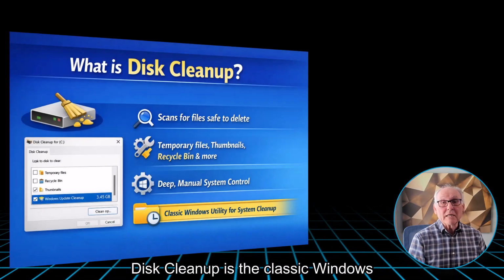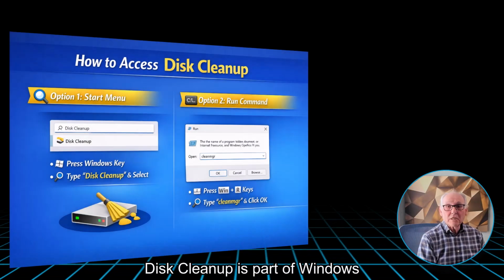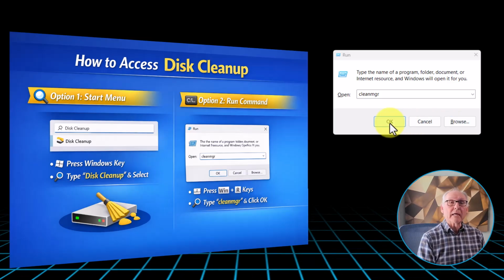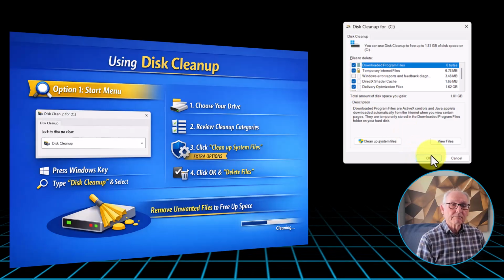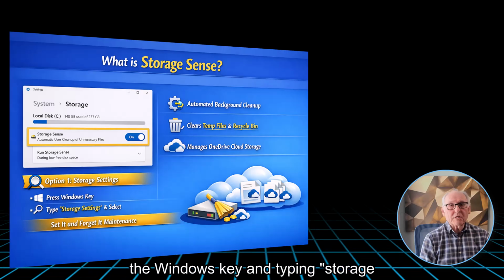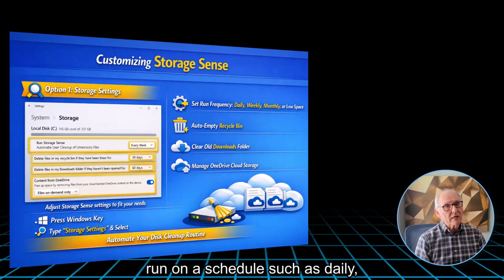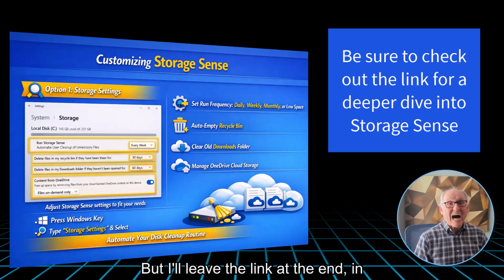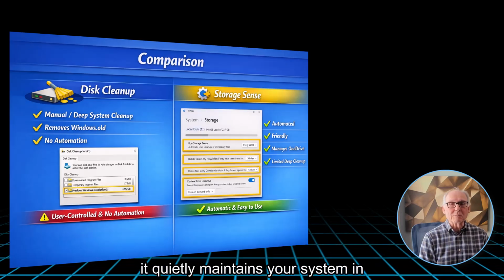WTW Disk Cleanup vs Storage Sense-Free Up Space on Windows 11 FAST!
Learn how to clean up your Windows 11 PC the right way! In this tutorial, you’ll discover the key differences between Disk Cleanup and Storage Sense, how to access each tool, customize their settings, and use them together for maximum performance. Whether you’re freeing up space, removing temporary files, or managing OneDrive storage, this step‑by‑step guide shows you exactly what to do.

Topics Covered:
What Disk Cleanup does and how to use it
How to access and customize Storage Sense
Deep system cleanup vs automated maintenance
Best practices for freeing up disk space safely

Timeline:
0:00 Intro
1:26 What is Disk Cleanup?
1:51 How to access & use Disk Cleanup
3:00 What is Storage Sense?
3:25 Customizing Storage Sense
4:00 Disk Cleanup/Storage Sense Comparison
4:21 Wrap-up/Outro